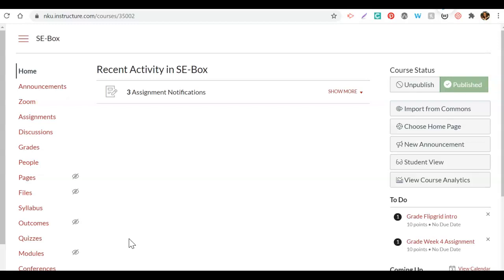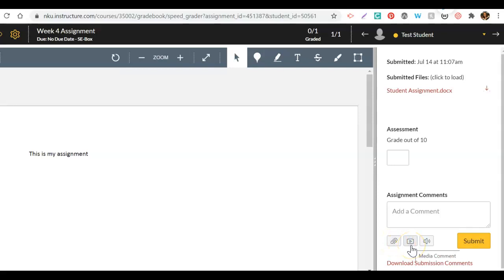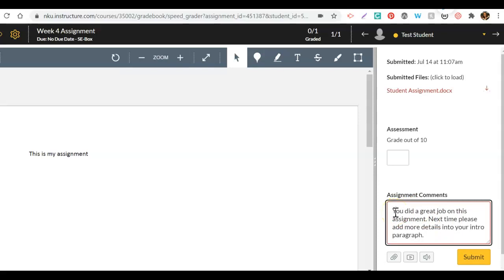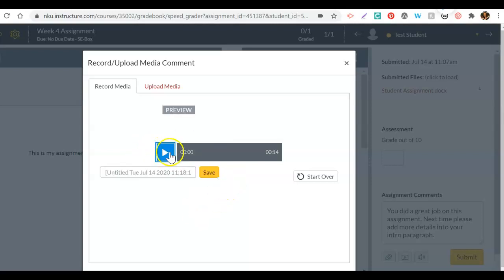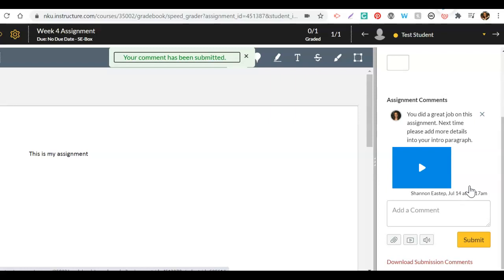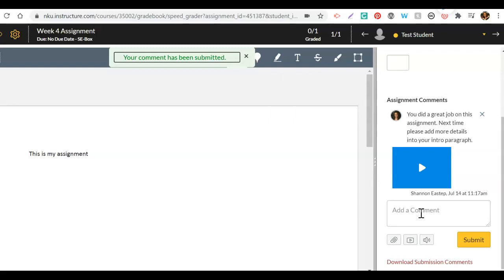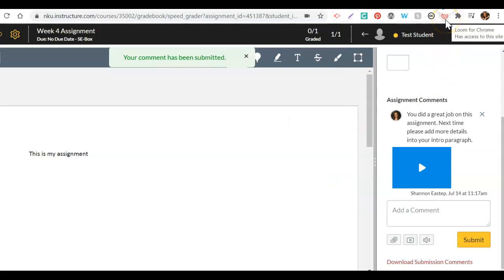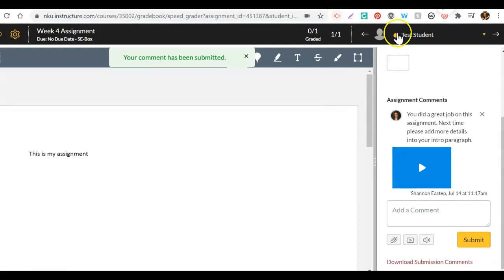Providing Audio and Video Feedback to Students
This video will cover built in Canvas tools as well as 2 external tools to support providing students audio and video feedback. (July 2020)